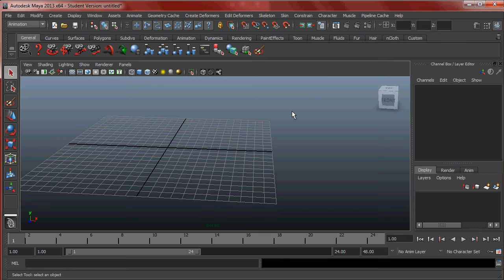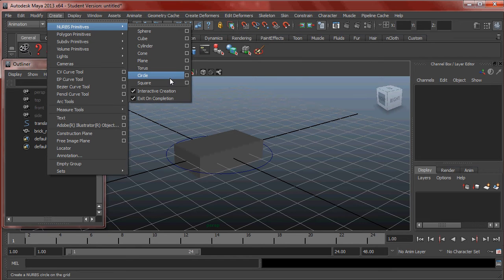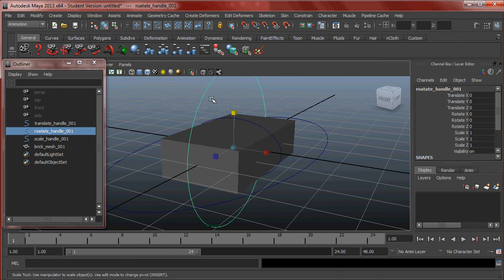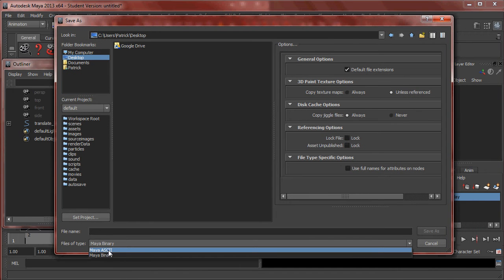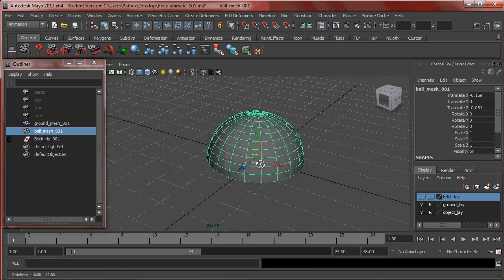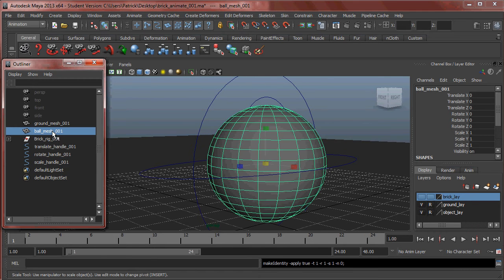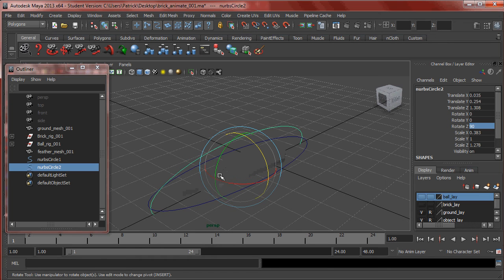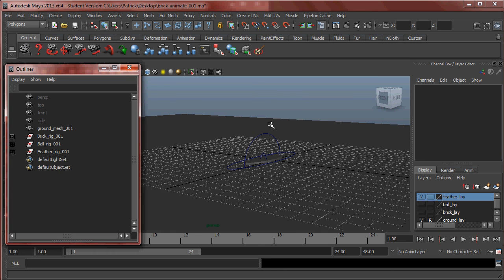SGD 162 Chapter 3 Part 1 Creating Rigs